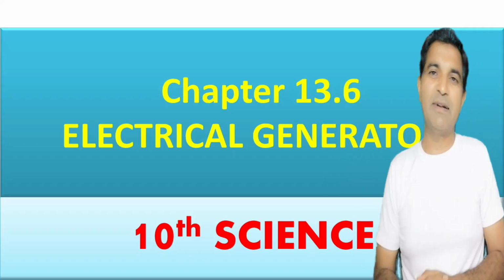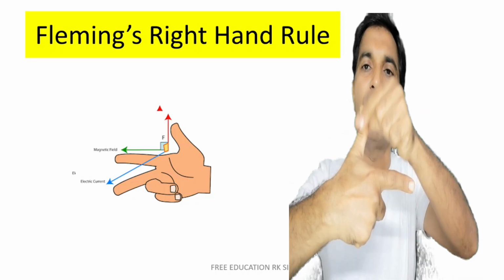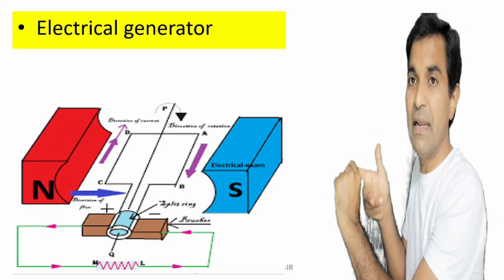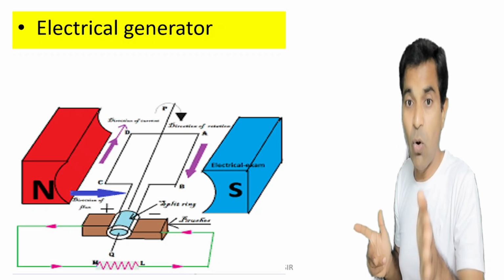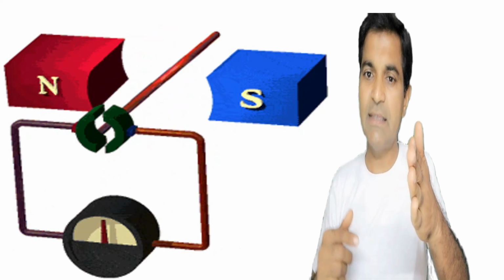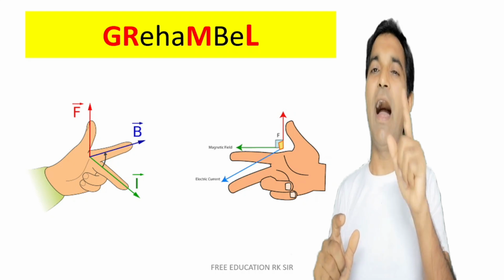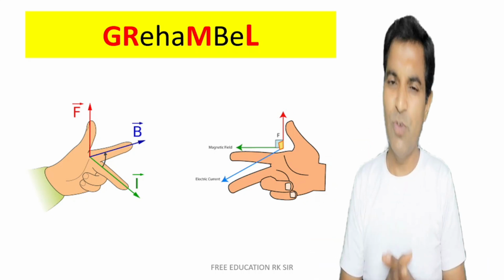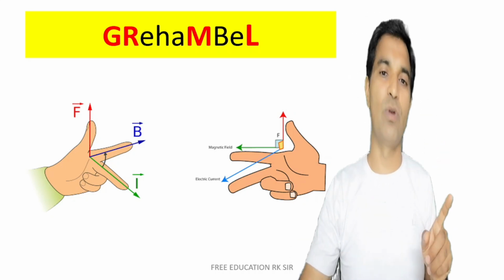13.6 ELECTRIC GENERATOR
NEET, MAGNETIC EFFECTS OF ELECTRIC CURRENT